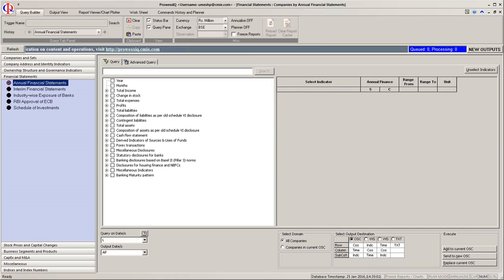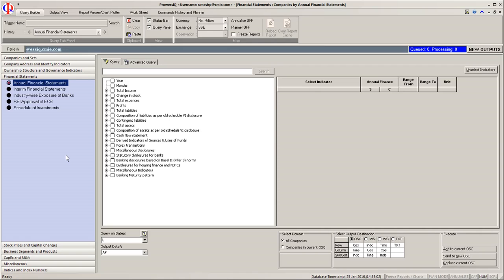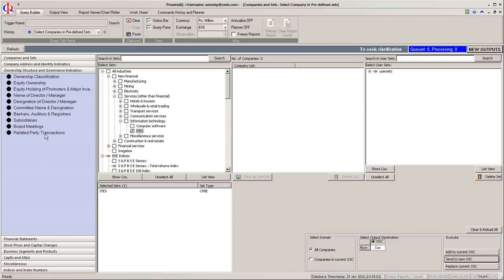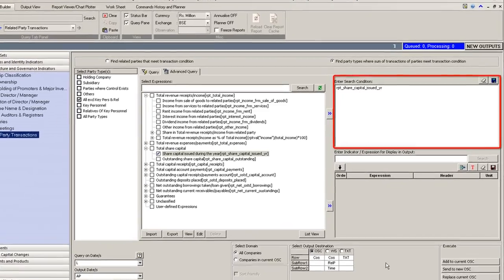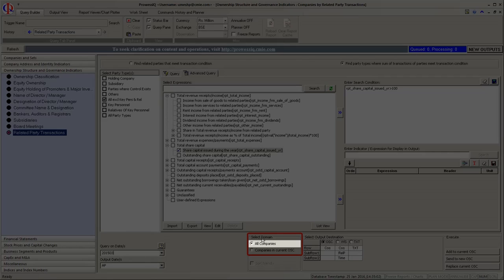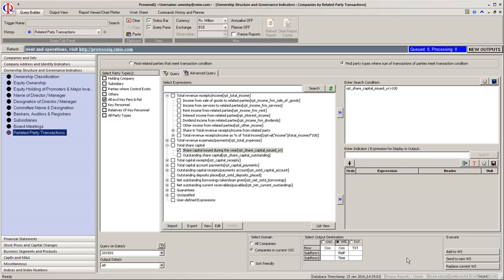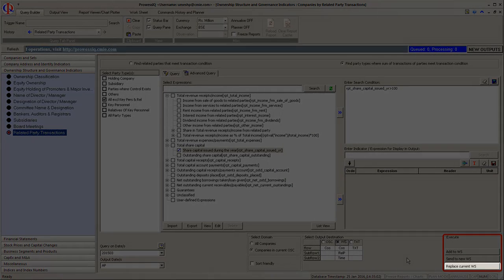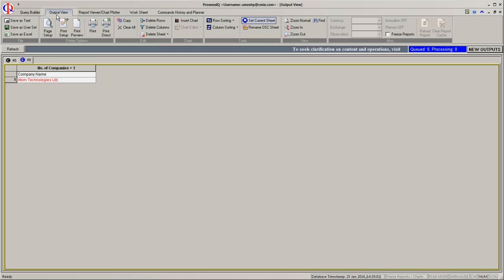ProwessIQ Demo: Related party sum of transactions advanced query